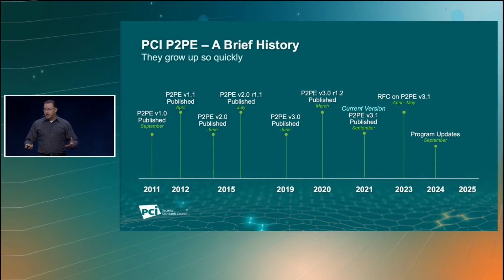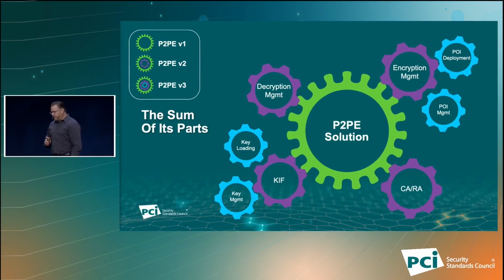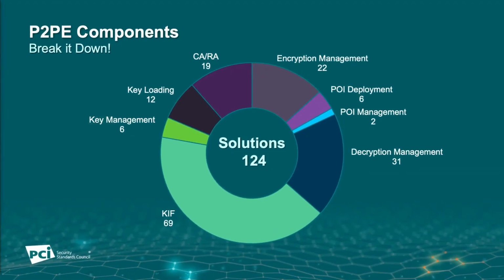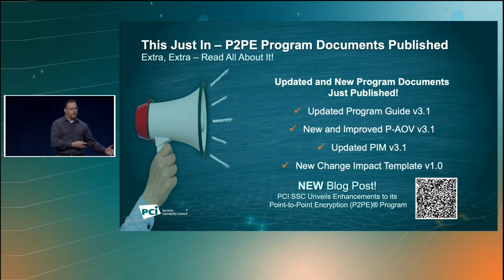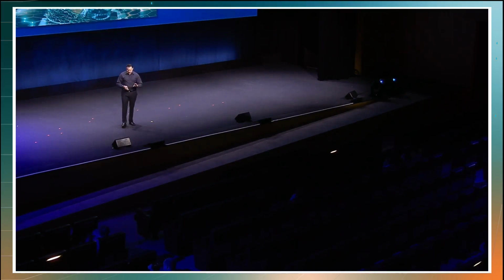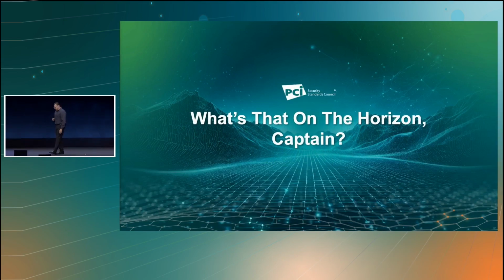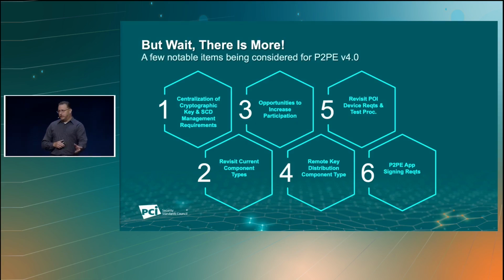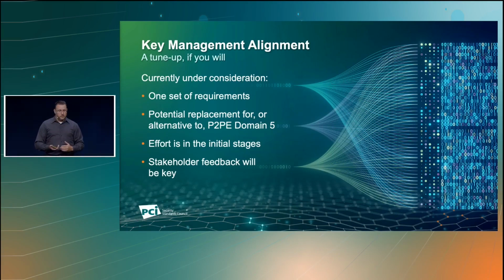P2PE Program Enhancements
Presented by: Mike Thompson, Director, Solution Standards, PCI Security Standards Council

The Council highly values stakeholder feedback, and we have heard you!​

We’ve made value-add changes based on what we've heard to enhance the P2PE Program to benefit stakeholders and help contribute to even greater market adoption.